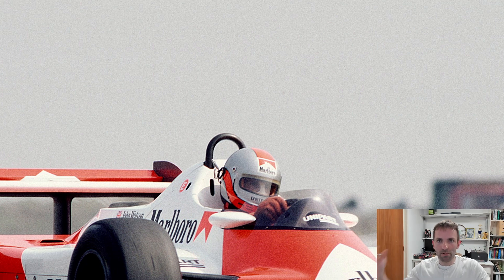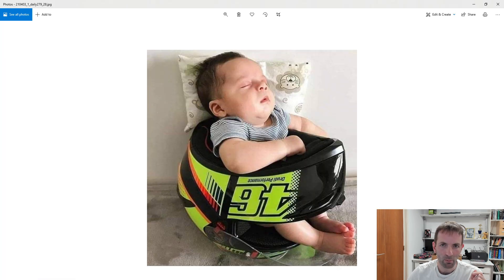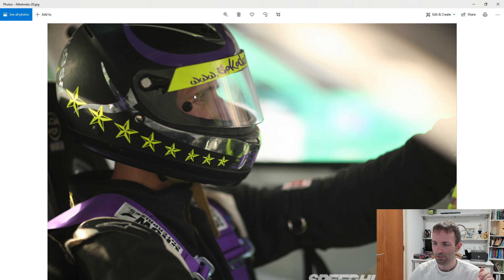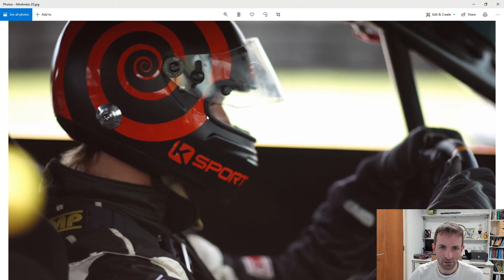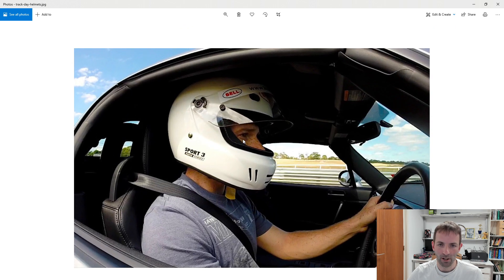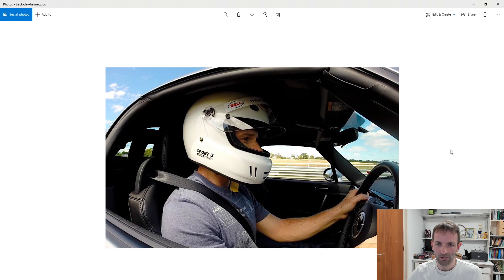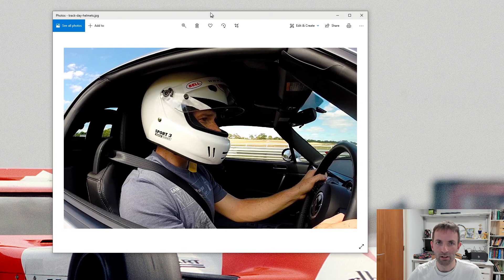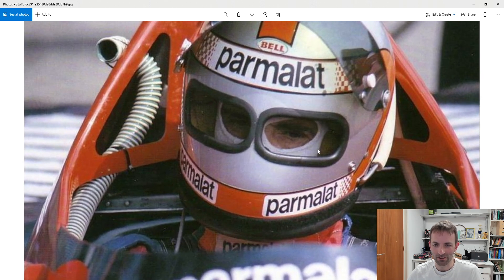What Is The Field Of View When Wearing A Helmet? SCIENCE!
A reply to the weird comments on my VR videos claiming that narrow FOV somehow corresponds with what you see when wearing a helmet.